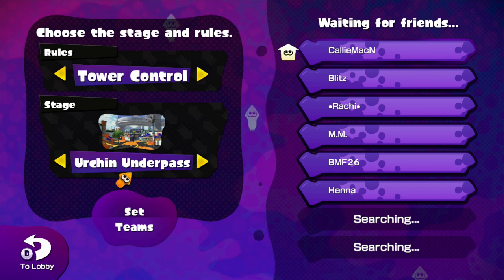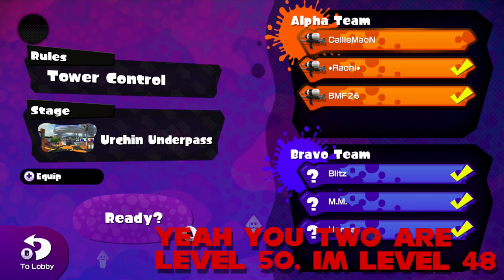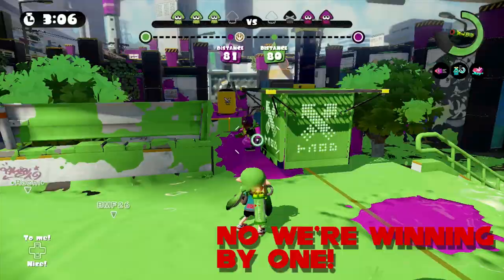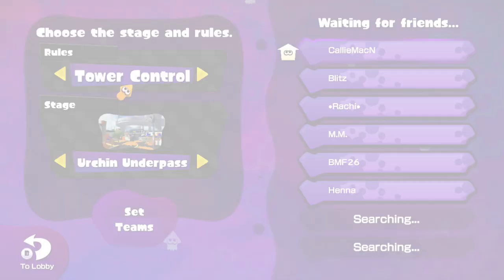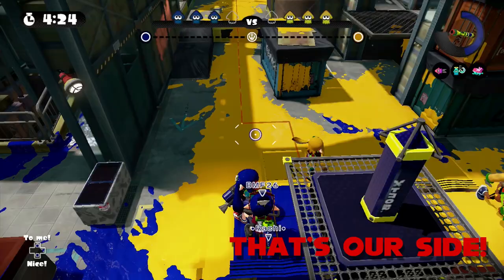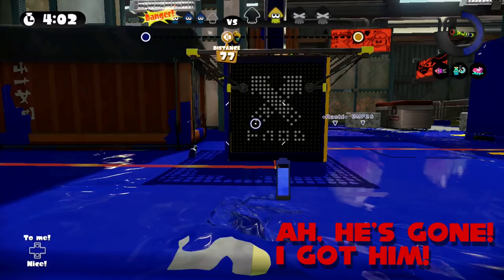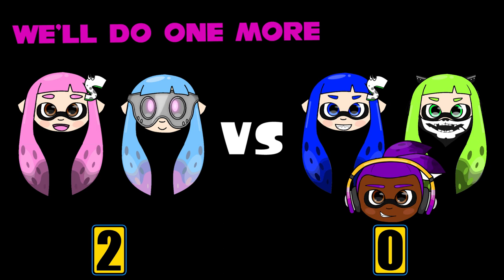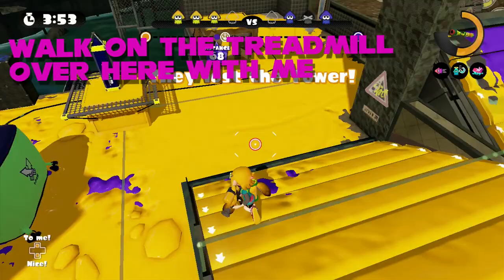Fun Times with Woomys! Suction Tower Mini-Game | Splatoon (Episode 13)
Hey guys! Thought we would off a Mini-Game that we created for this ep! It's a lot of fun, and it's easily become one of my favourite minigames in Splatoon!

The Rules are very similar to tower control, but instead of a frantic chaotic battle, the only way to get people off the tower is with suction bombs, and you take turns! More details are explained within the video!

I did try searching if anyone else had already made this game, but I couldn't find a thing on it, so if we did somehow come up with it first, we're just calling it Suction Tower!

Blitz: He's my housemate!

Marcus: AKA M.M. (Long time friend!)